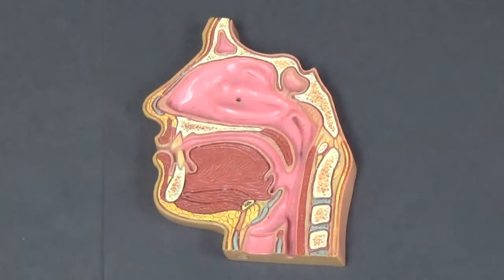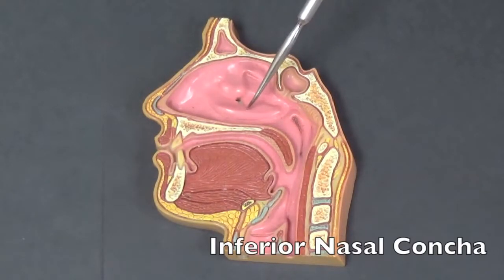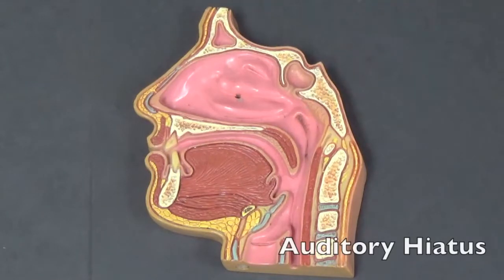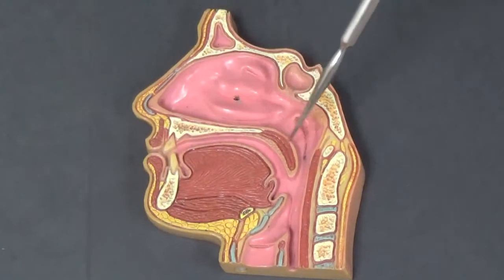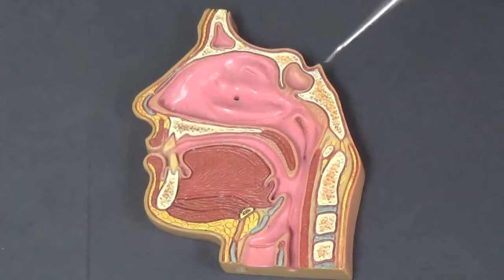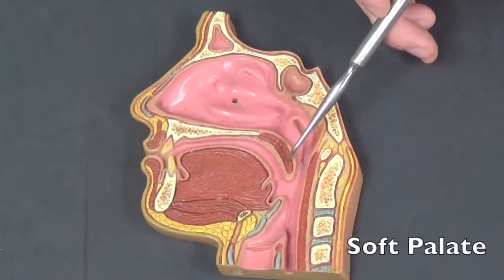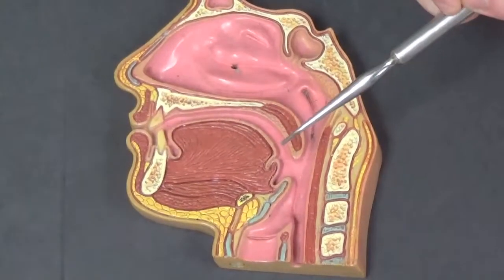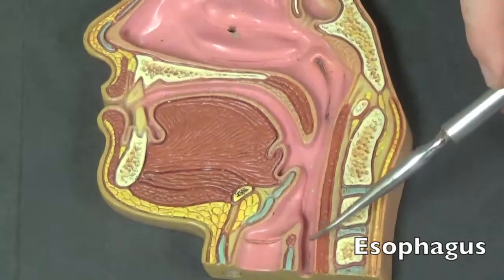Lab 4 Upper Respiratory System 1